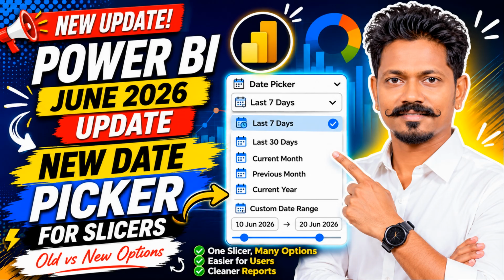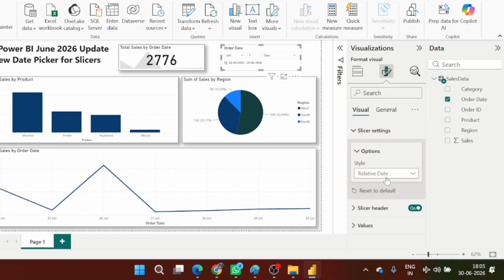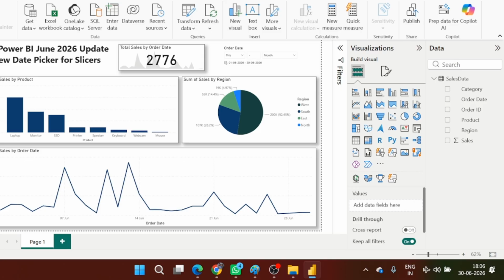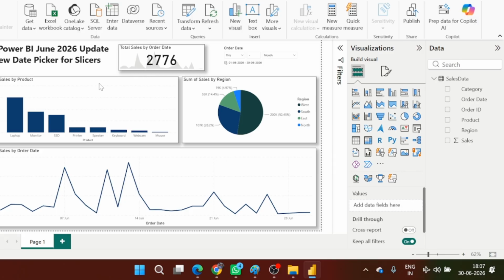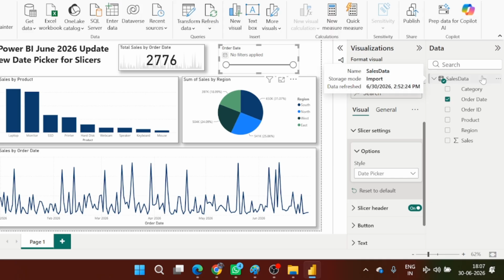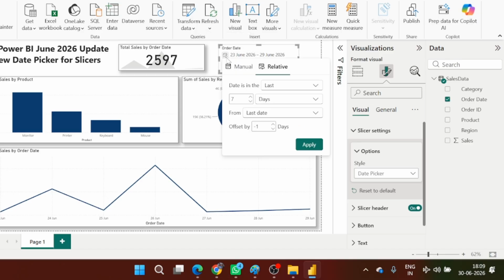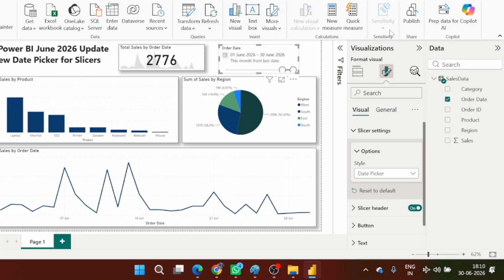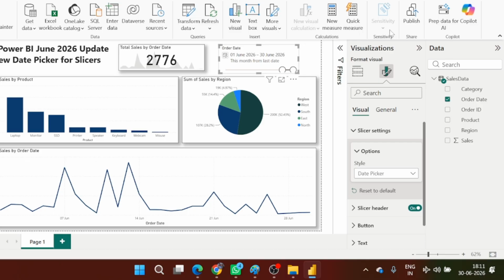🔥 Power BI June 2026 Update | NEW Date Picker for Slicers Explained…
In this video, we explore one of the most useful usability improvements introduced in the Power BI June 2026 Update — the new Date Picker for Slicers.

Previously, users often had to switch between Relative Date and Between Date slicers depending on their reporting needs. With the new Date Picker experience, Power BI brings multiple date filtering options together in a single, more user-friendly interface.

📌 In this video you'll learn:
✔️ How date slicers worked before this update
✔️ The limitations of the old experience
✔️ What's new in the Date Picker for Slicers
✔️ How to enable the Preview feature
✔️ Old vs New comparison
✔️ My thoughts on this Power BI improvement

If you're a Power BI Developer, Business Analyst, Data Analyst, or Reporting Professional, this update can help you create cleaner and more user-friendly reports.

💬 What do you think about the new Date Picker experience?